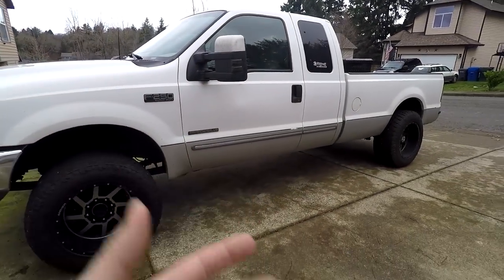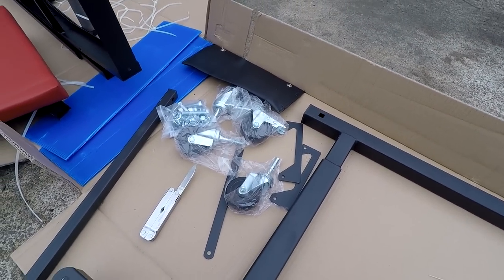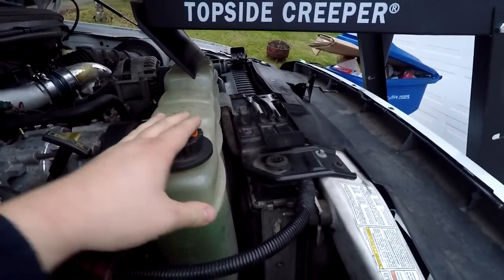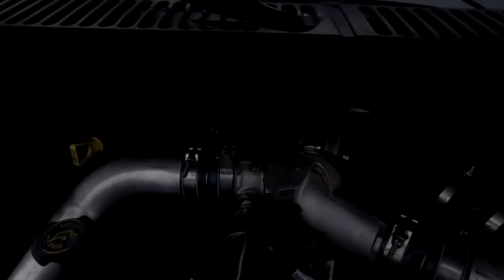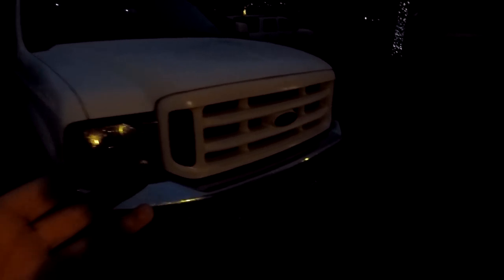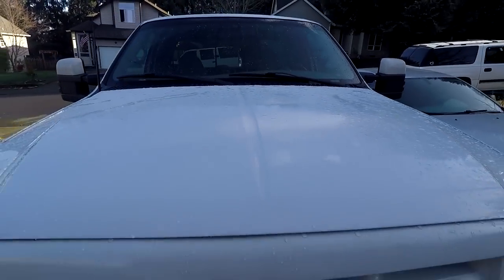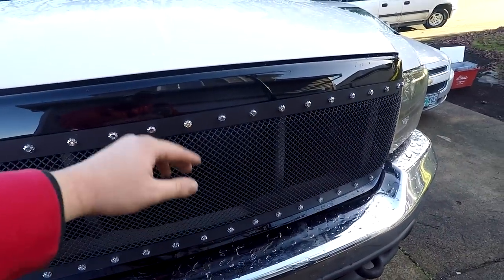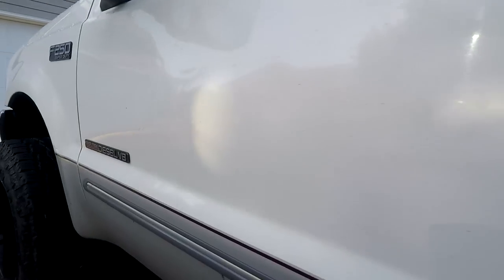Mesh Grille install and EBPV fix!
HAPPY NEW YEAR POWERSTOKED NATION

LIST OF MY 7.3 MODS:

LED Taillights

6.7 Taillights

LED Cargo Light

Dayton 10" Subwoofer

Blaupunkt Double din

PLANET audio Anarchy amp

2008 Color Matched SD Mirrors

4 inch Diamond Eye Straight Pipe

10” exhaust tip

Rock Lights

Harley HeadLights

GlowShift Gauges

Mesh Grille